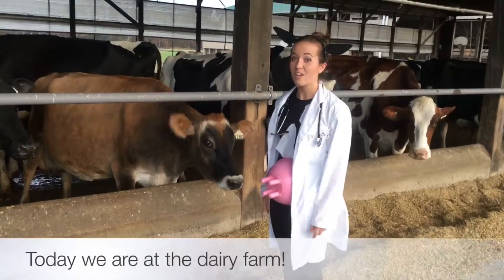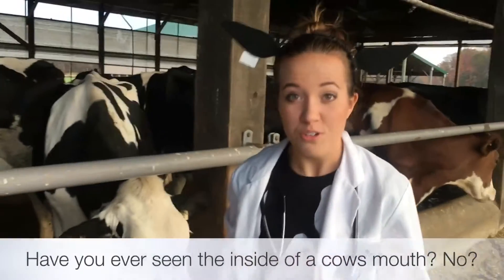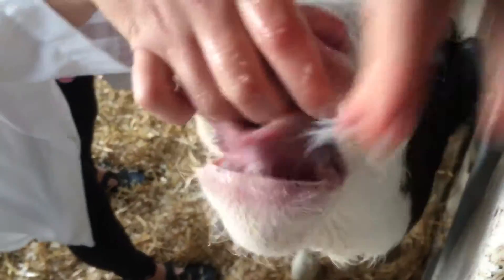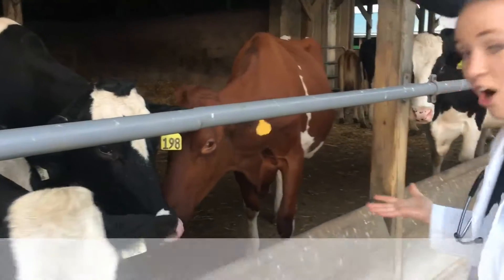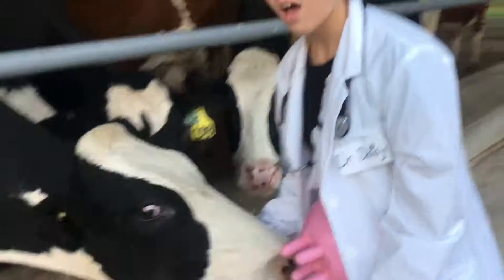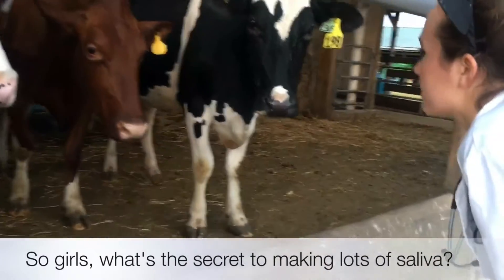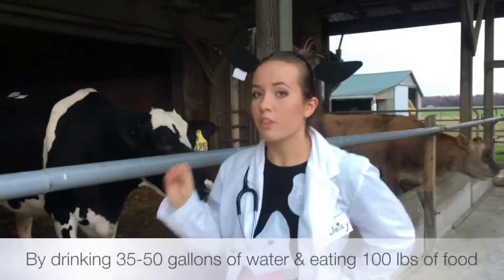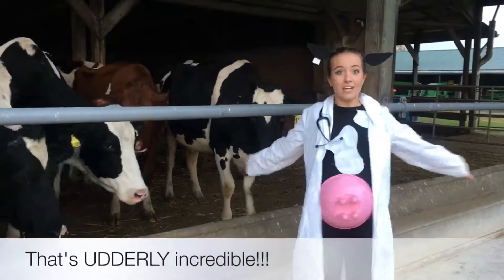Can You Guess How Much Saliva A Cow Makes In ONE Day?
Today we are talking about cow salivation and how much saliva cows make compared to humans!